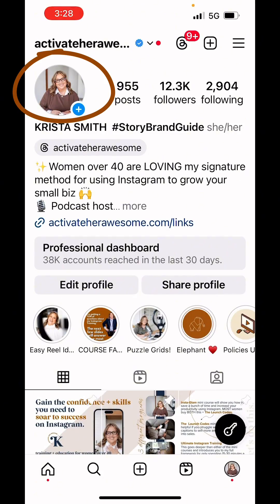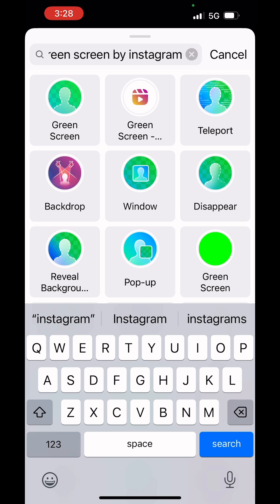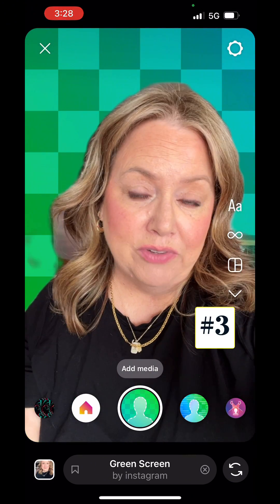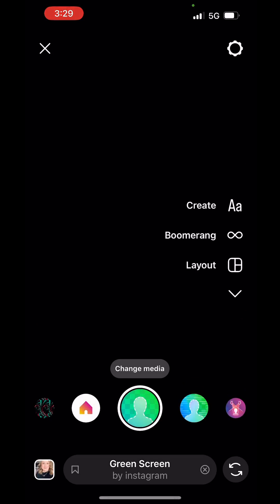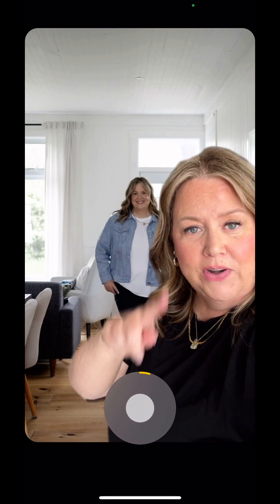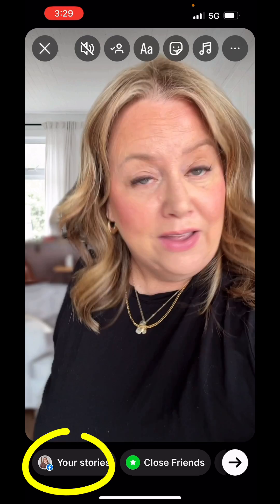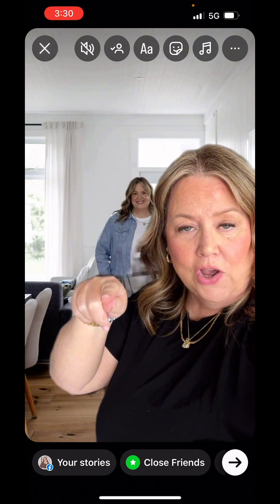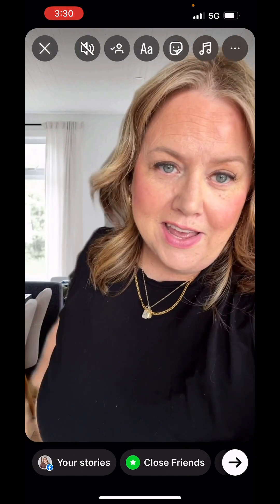How to Create a Green Screen Overlay in Instagram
Did you ever want to know how you can be the “talking head in front of a video?”

This Green Screen tutorial was inspired from a follower question. Suzie at @the_colorcoach wanted to know how to create a video where you can show up in the foreground with your teachable moment and have either a photo or video playing in the background.

Make sure you find the effect that @instagram created for this purpose. It’s WAY less buggy than some of the other effects that come up when you do a search.

You’ll know it’s by Instagram because once you apply it, it will say ‘by Instagram’ under the applied effect.